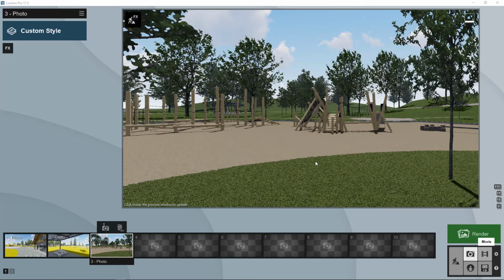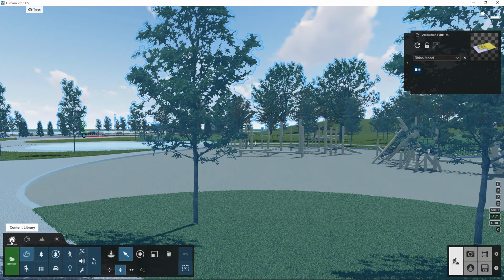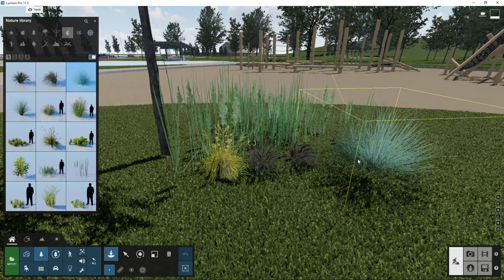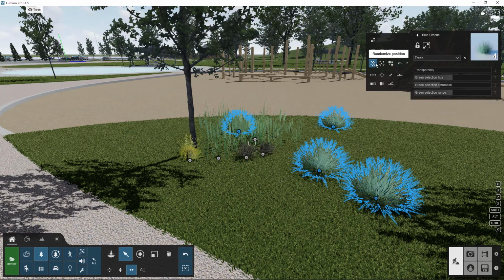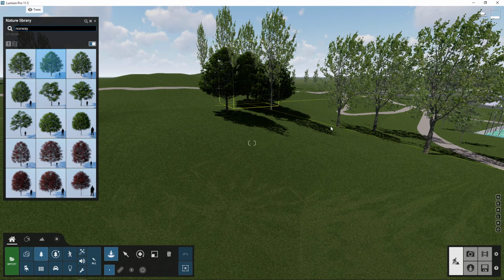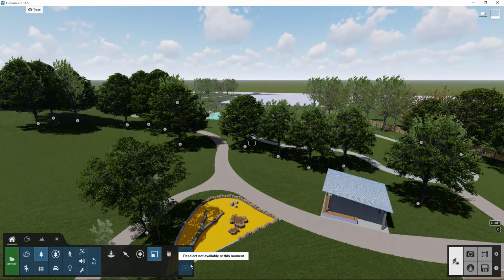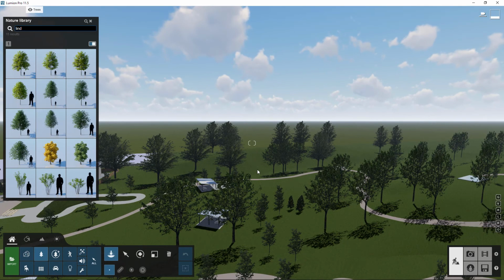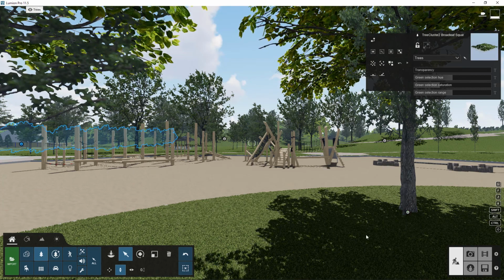14_Lumion Workflow - Lumion Layers, Placing Objects, Manipulating Objects